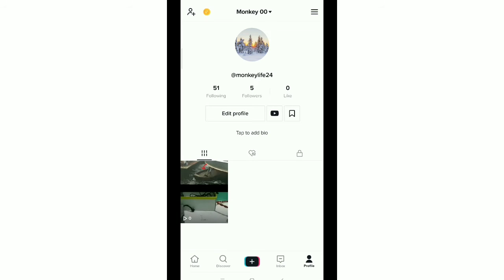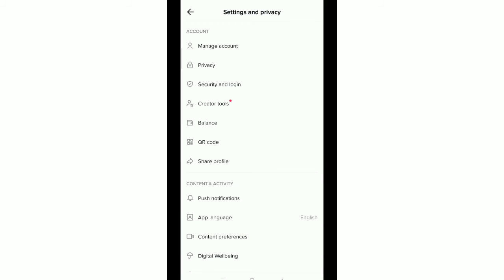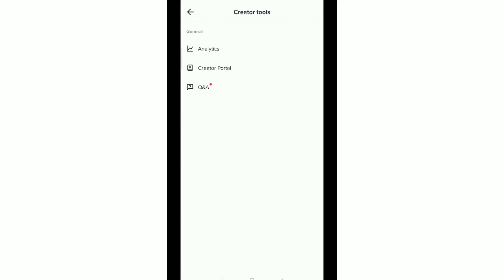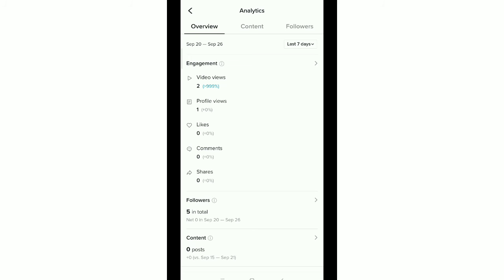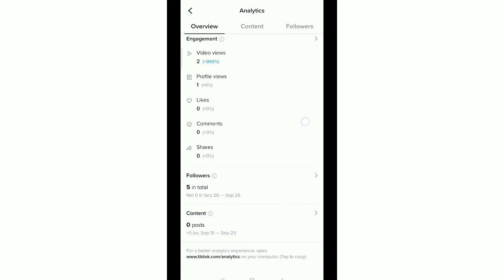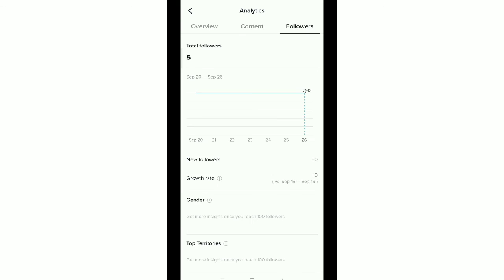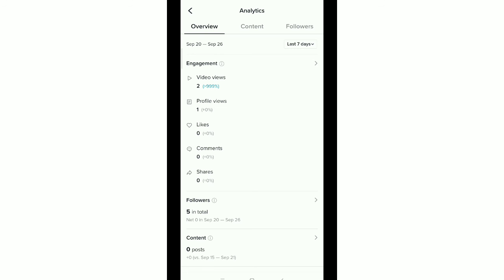How To Check TikTok Account Analytics